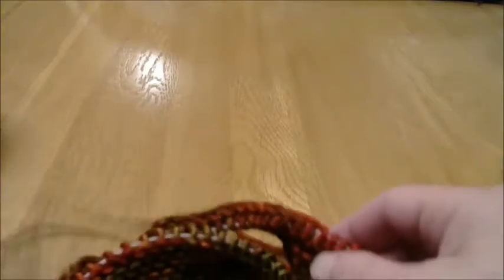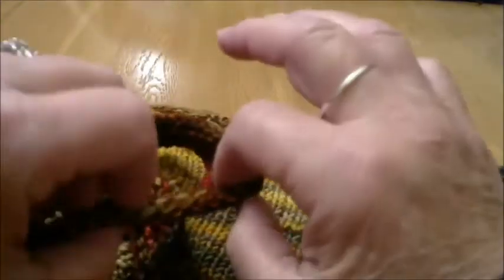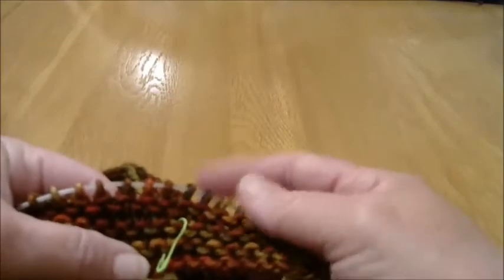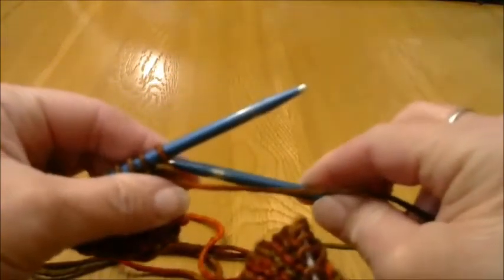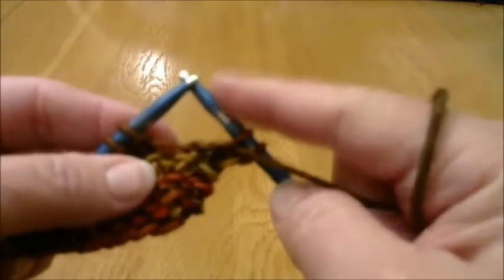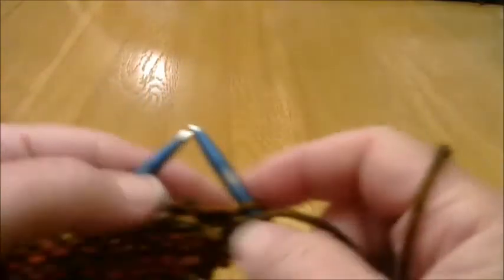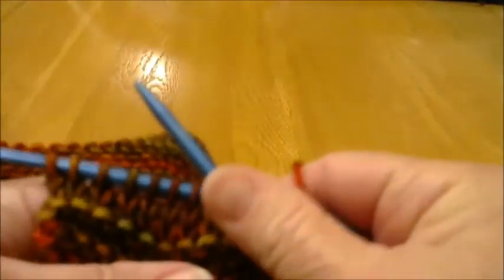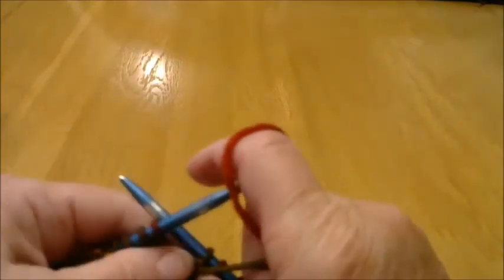Basic Stitches Cowl Lesson 3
This is the third lesson for our Basic Stitches Cowl, a FREE pattern on Ravelry (see link below).  In this lesson we learn how to purl and do the knit stitch to create stockinette.  PLEASE REFER TO LESSON 2b FOR THE KNIT STITCH INSTRUCTIONS.

Pinterest, Facebook, and Instagram  as Katrina Knits